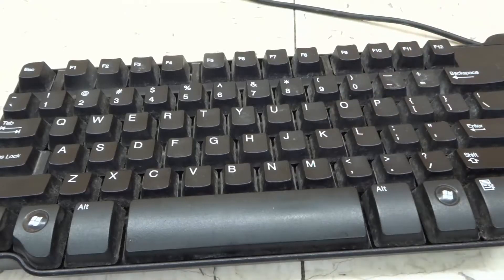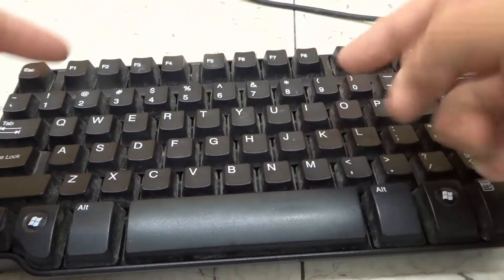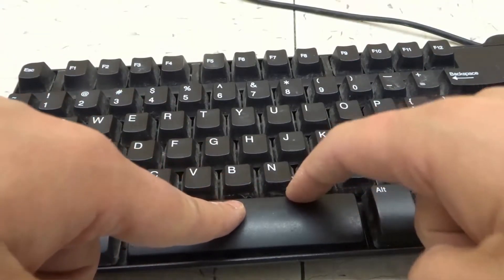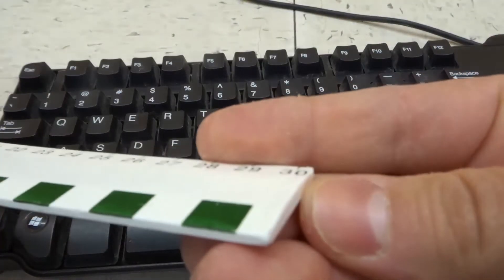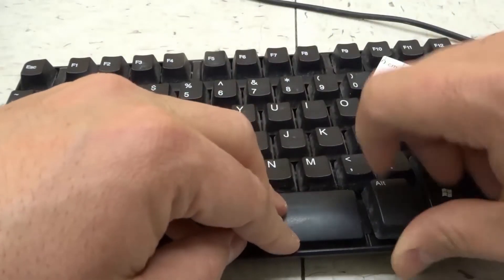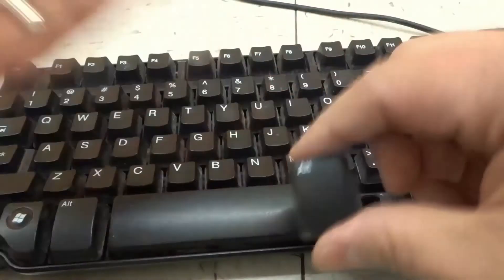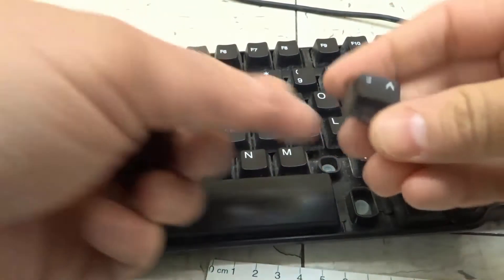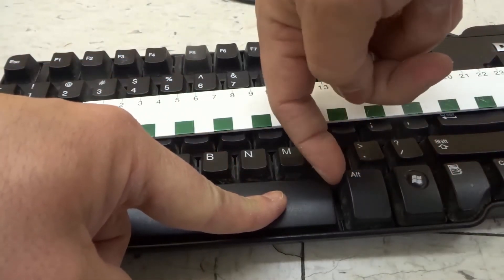How To Remove A Keyboard Key Cap Without Special Tools-Full Tutorial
In this video, I show you how to remove a keyboard key cap without using any special tools. If you want to clean your keyboard or replace a broken or damaged key cap, this if the video for you. I show you how to pop off the computer keyboard keys using pretty much anything that you can find around your house. I used a ruler to get it done by anything that is relatively thin and strong will work and be able to get the job done as well!